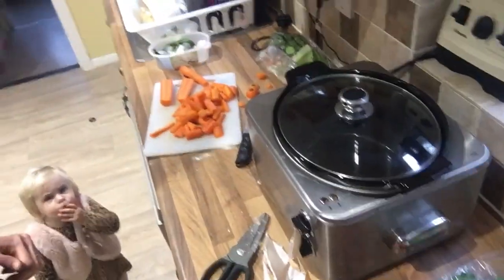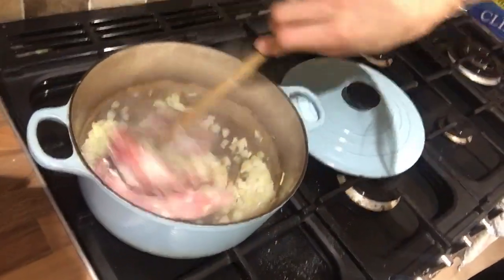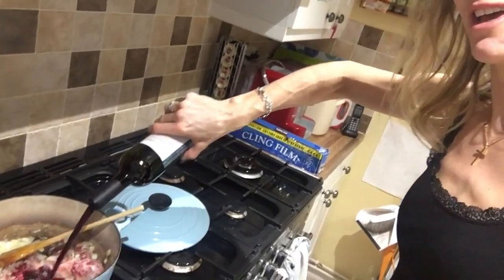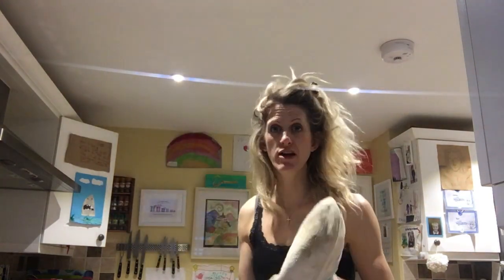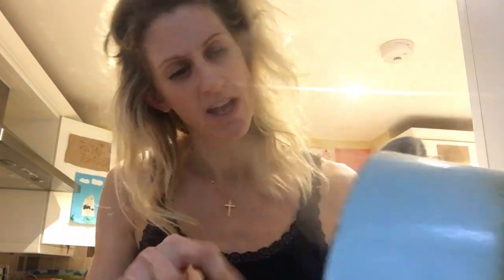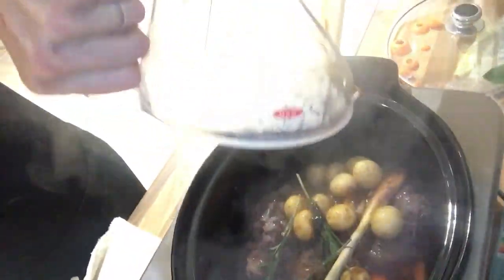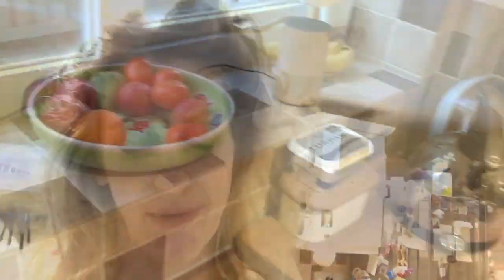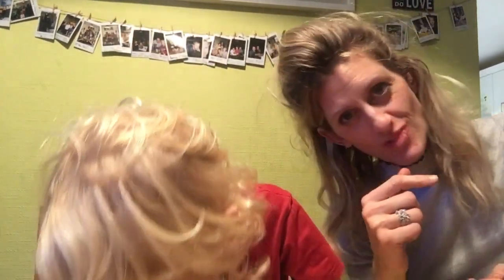slow cooker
slow cookering... more cooking from The Vicarage Mum with cheeky rituals!